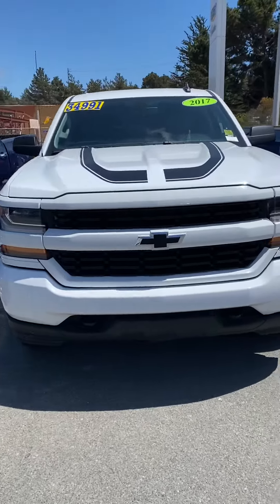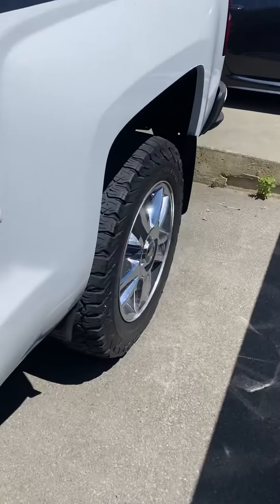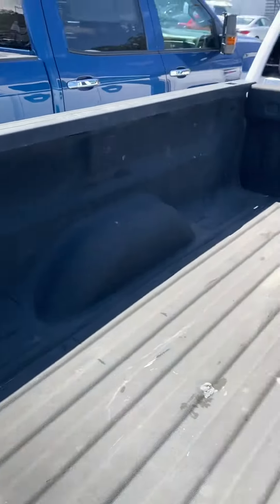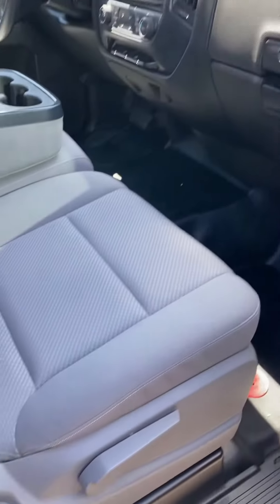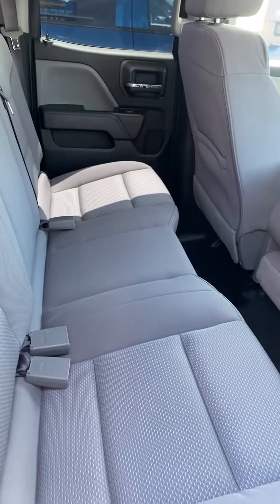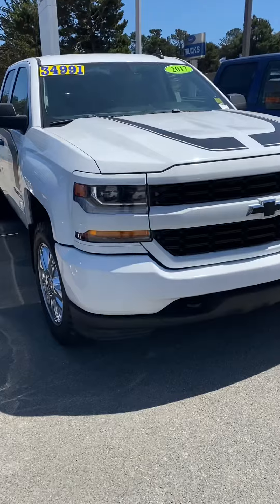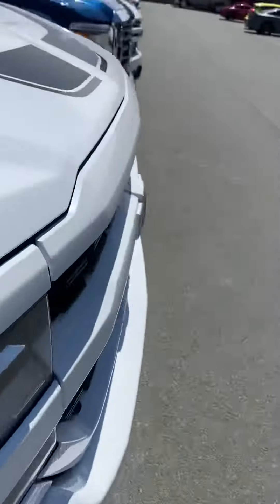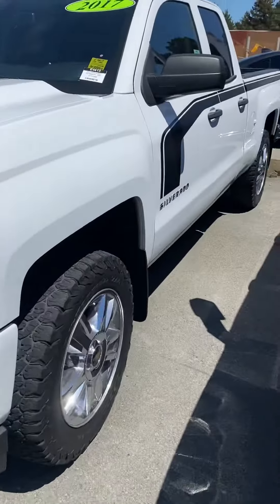2017 Chevy Silverado